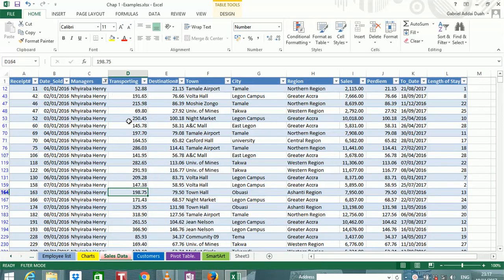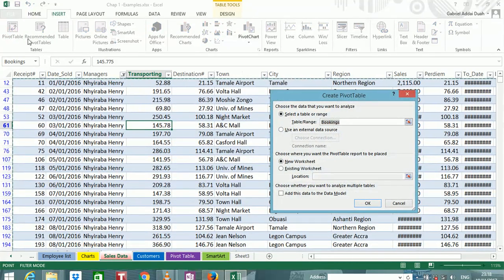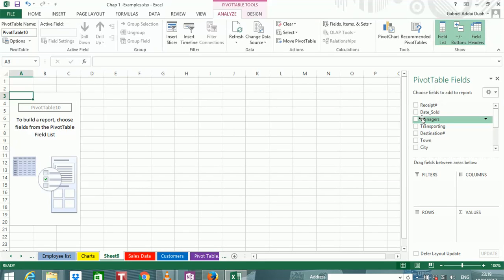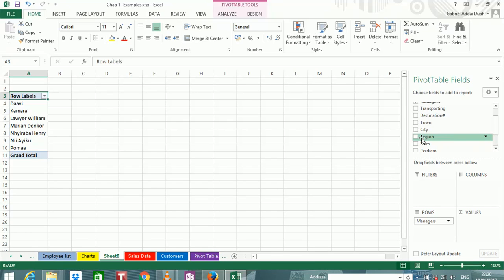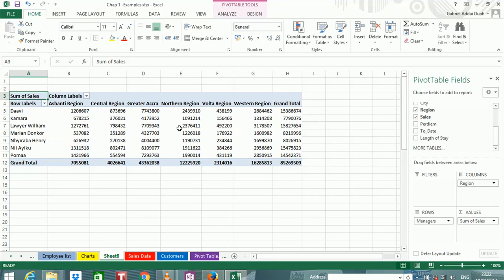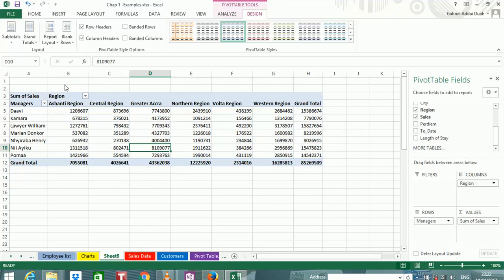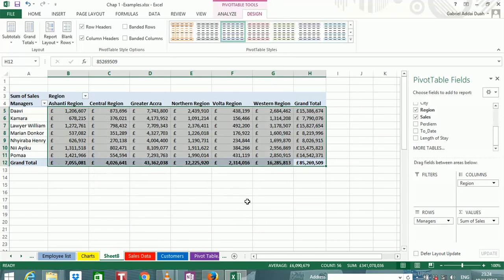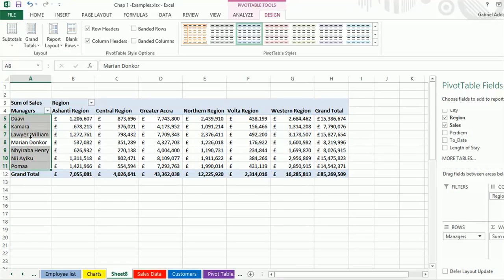Introduction to Pivot Tables in Microsoft Excel (Ghana)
This is an introduction to Pivot Tables in Microsoft Excel 2013.

We has Microsoft Excel Training all over Ghana. We have individual and Corporate Training Sections.